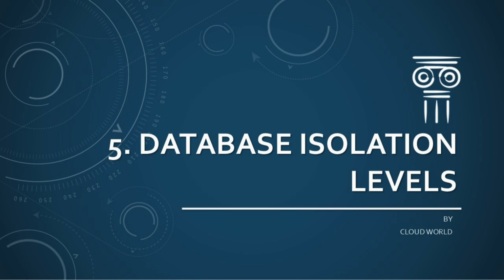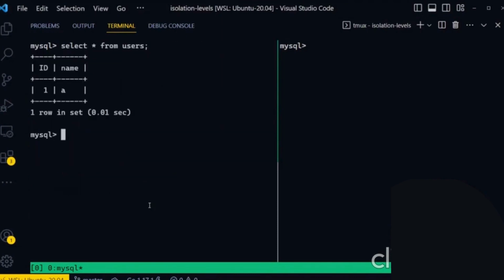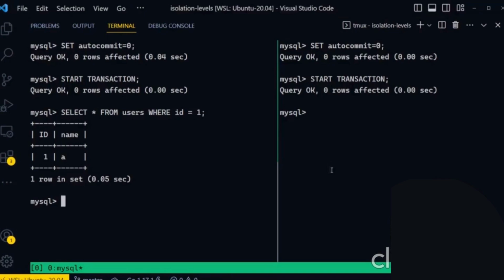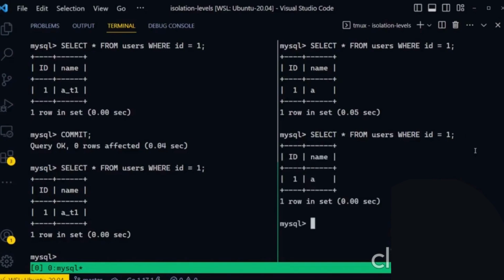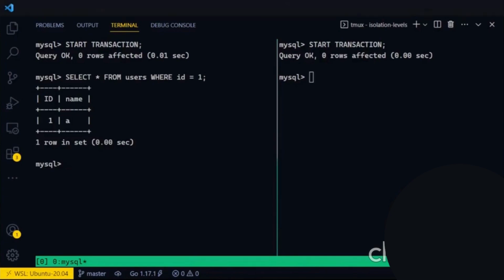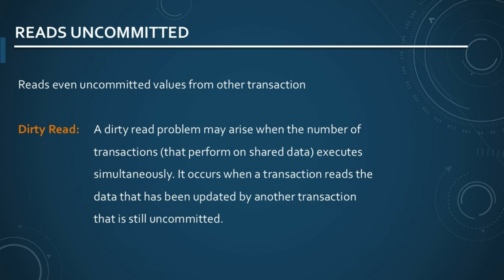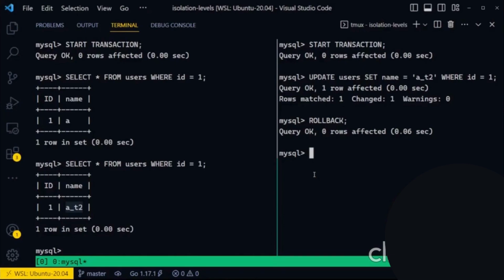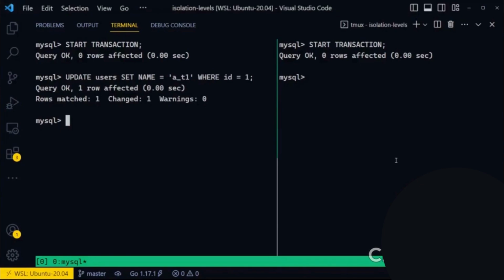05 Database Transaction Isolation Levels Explained | ACID Properties for Beginners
Understanding database transaction isolation levels is critical for building reliable and consistent applications. In this video, we break down the five types of isolation levels, their role in maintaining database integrity, and how they balance performance with consistency. 🚀

Isolation levels are a fundamental part of the ACID properties of database transactions, ensuring data integrity even in concurrent environments. Whether you're a beginner or an experienced developer, this video will help you grasp the nuances of transaction isolation and how to use them effectively in your projects.

What You’ll Learn in This Video:
Here’s a breakdown of what we’ll cover:

What Are Database Transactions?
Overview of ACID properties (Atomicity, Consistency, Isolation, Durability)
Importance of isolation in transaction processing
Understanding Isolation Levels

What are isolation levels?
Why are they essential in concurrent systems?
Trade-offs between isolation and performance
The Five Isolation Levels (With Real-World Examples)

Read Uncommitted: Minimal isolation for maximum performance
Read Committed: Prevent dirty reads but allow non-repeatable reads
Repeatable Read: Ensures consistent reads within a transaction
Serializable: The highest level of isolation for perfect consistency
Snapshot Isolation: A modern approach to transactional consistency
Common Problems Solved by Isolation Levels

Dirty reads, non-repeatable reads, and phantom reads
How isolation levels mitigate concurrency issues
Choosing the Right Isolation Level

Performance vs. consistency trade-offs
Use cases for each isolation level
Examples from popular databases like MySQL, PostgreSQL, and SQL Server
Best Practices for Using Isolation Levels

Configuring isolation levels in your database
Tips for ensuring optimal performance and data integrity
This video is perfect for:

Software Developers working on database-driven applications
Database Administrators optimizing transaction handling
System Designers who want to implement reliable data consistency models
Students and Enthusiasts learning about databases and transactions
Why Are Isolation Levels Important?
When multiple users or applications access the same database simultaneously, maintaining consistency can be challenging. Isolation levels define how transactions interact, helping avoid issues like dirty reads, lost updates, and phantom reads. By understanding these levels, you can ensure your system performs reliably under concurrent workloads.

What are dirty reads, non-repeatable reads, and phantom reads?
How do isolation levels impact database performance?
What is the difference between Repeatable Read and Serializable isolation levels?
Which isolation level should I choose for my application?
How do isolation levels vary across MySQL, PostgreSQL, and SQL Server?

By the end of this video, you’ll understand how to:

Choose the right isolation level for your use case
Prevent common concurrency issues in database transactions
Optimize your database for both performance and consistency
This knowledge is crucial for designing robust, reliable systems and preparing for database-related interviews!